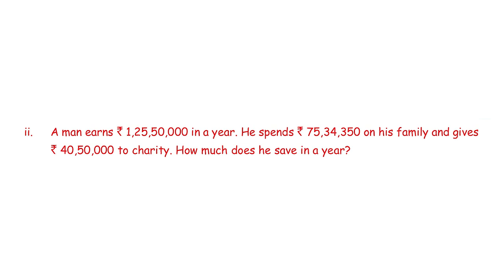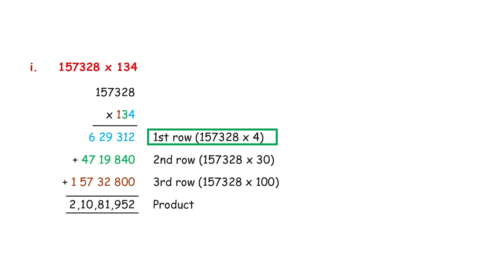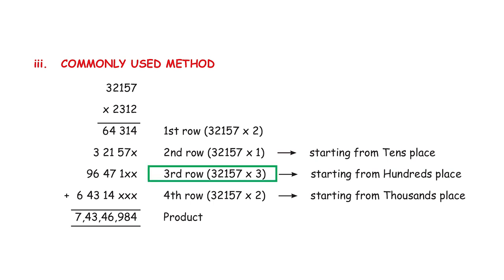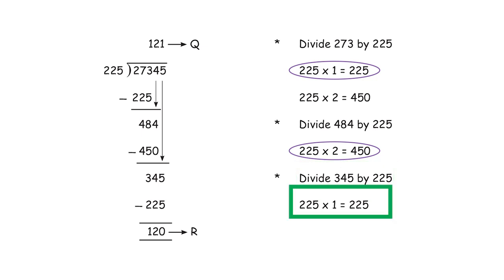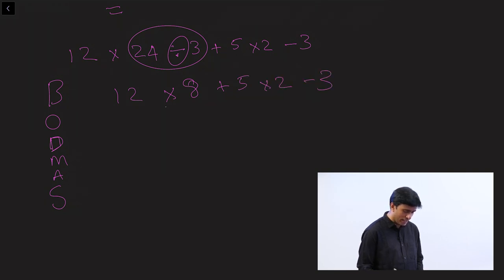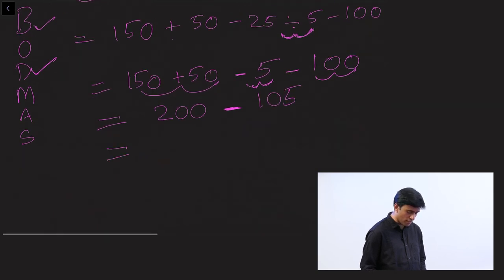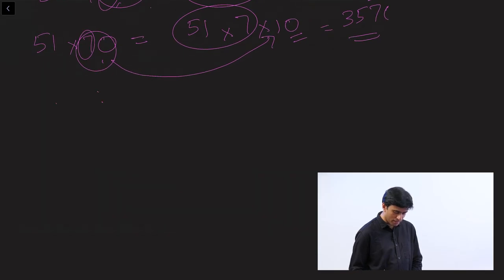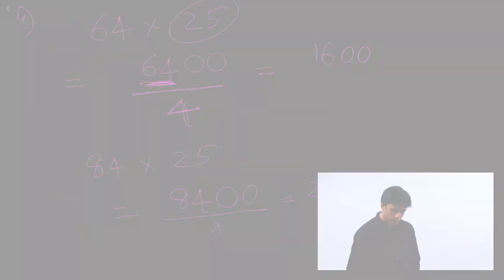Grade 5 MATHS Unit 3 Large Numbers And The Basic Operations